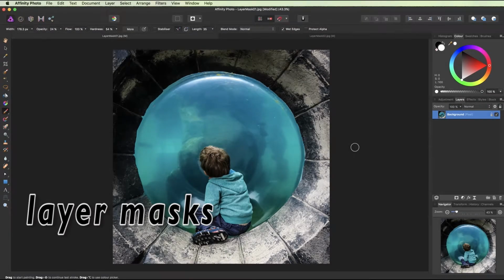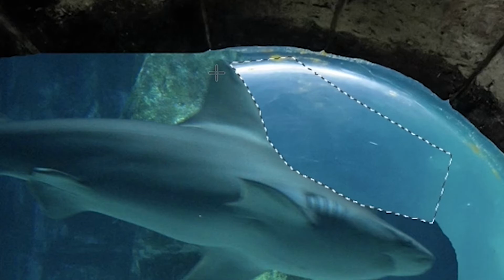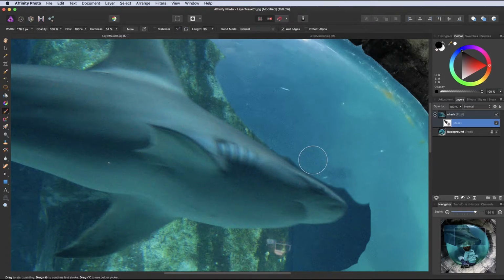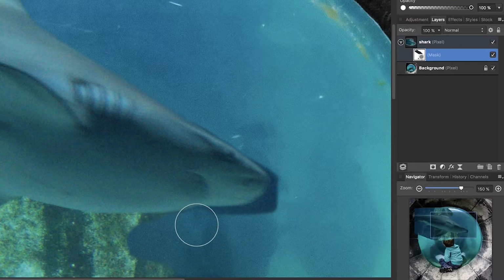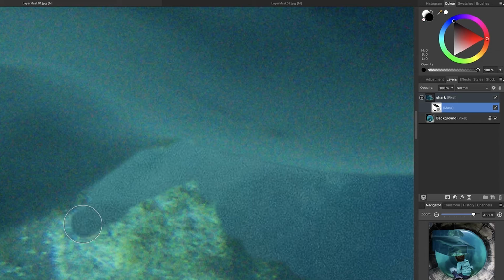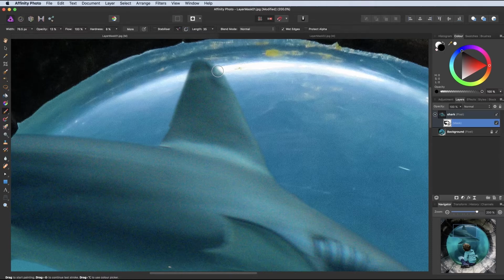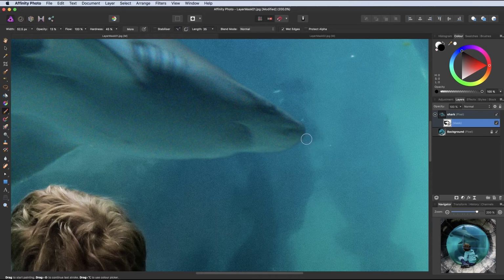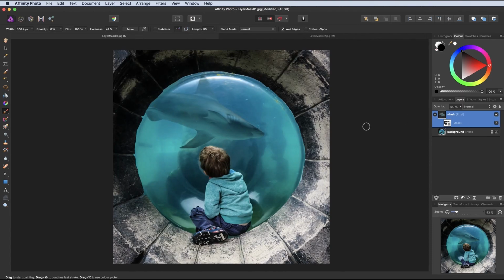Layer Masks in Affinity Photo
For the 17+ hour 'Affinity Designer: Solid Foundations' course go